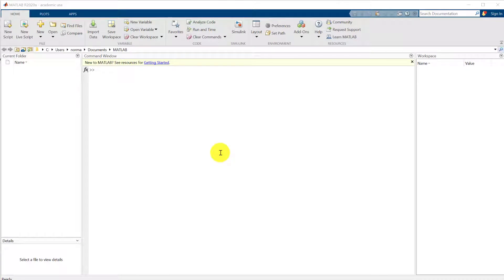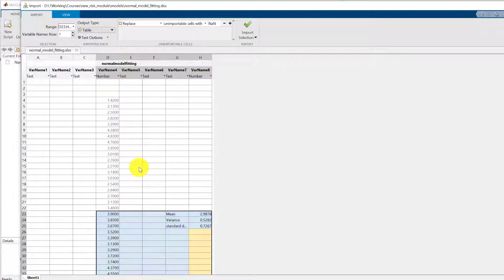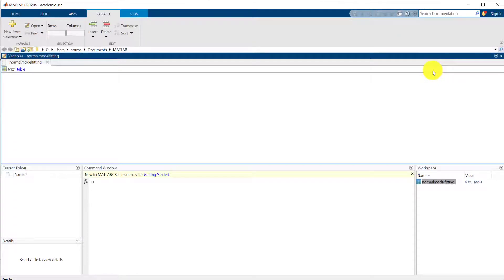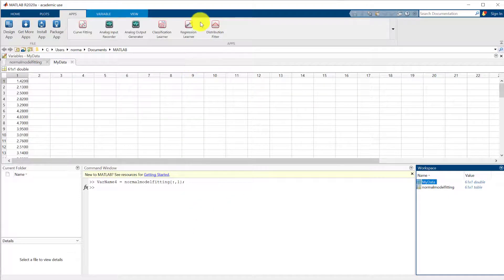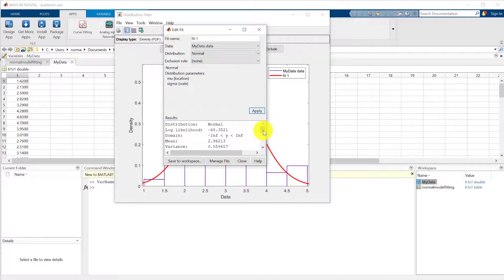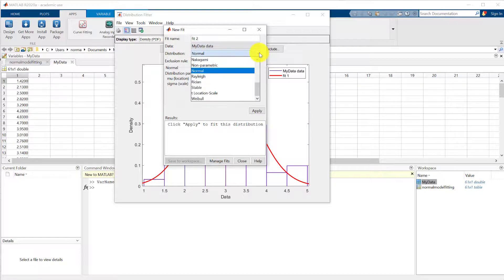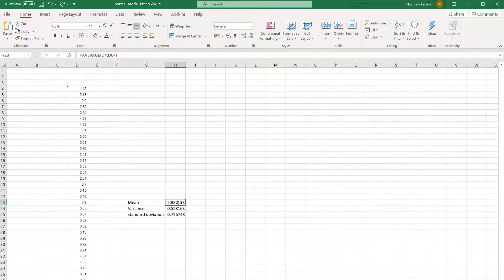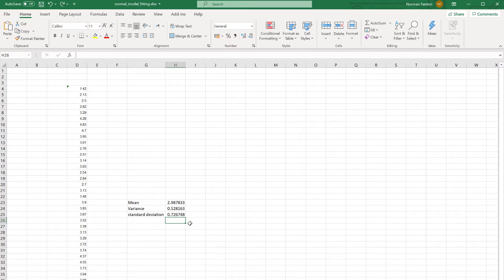How to do simple distribution fitting in MatLab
Short (3 minute) step-by-step explanation of how to import a set of data and do a Normal (and other) distribution fit to it. Also compares results with Excel